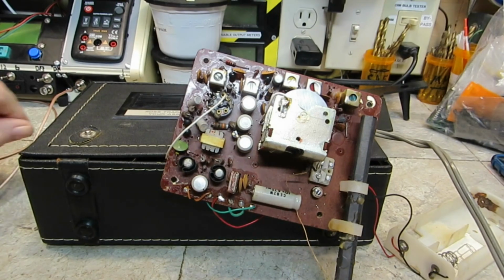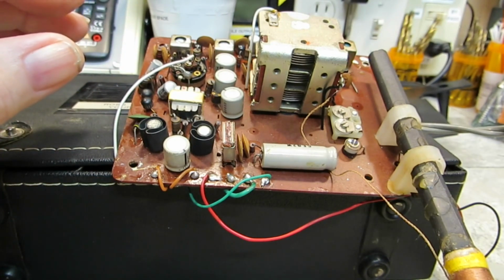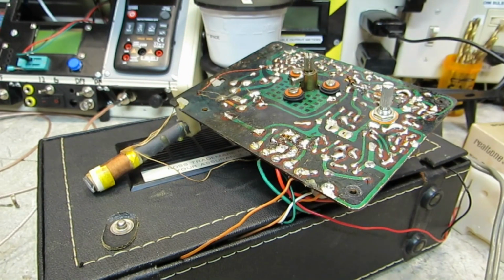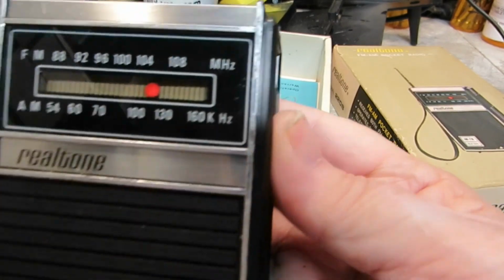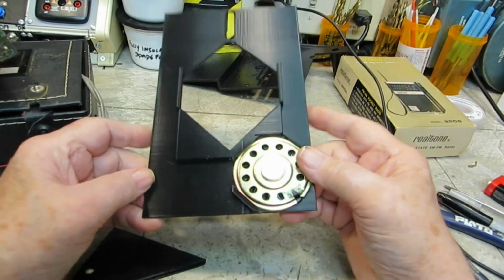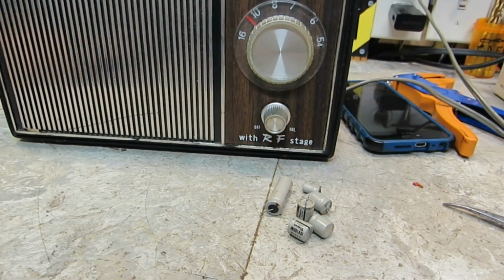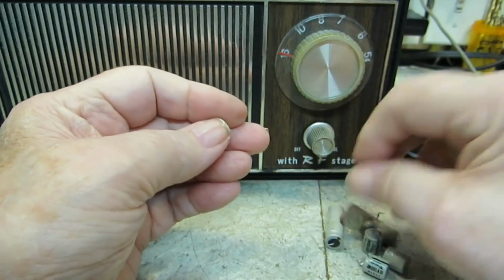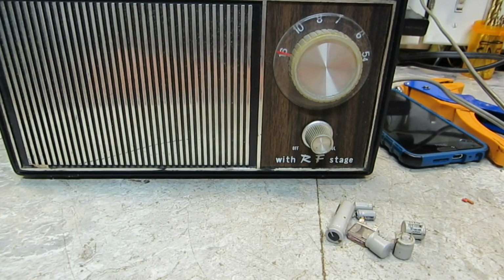DERB - Ross radio re-cap and repair plus another mail item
Wanted to get this little side project done and out of the way fast. Waiting on parts for the POG. :(